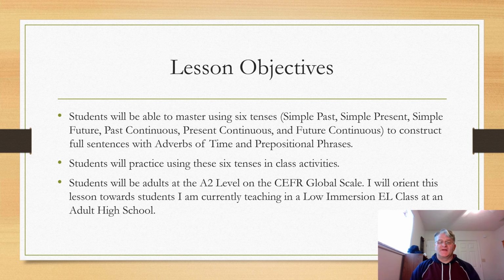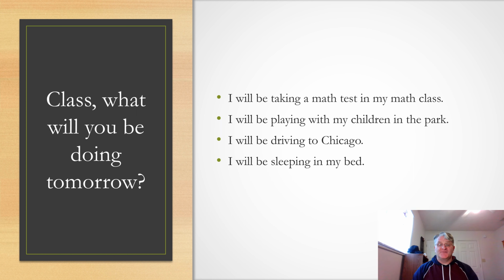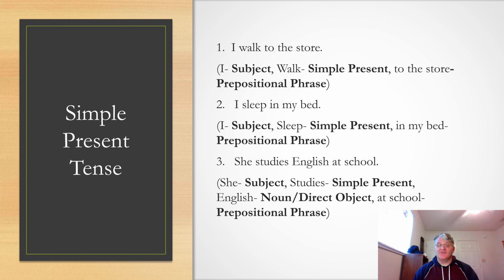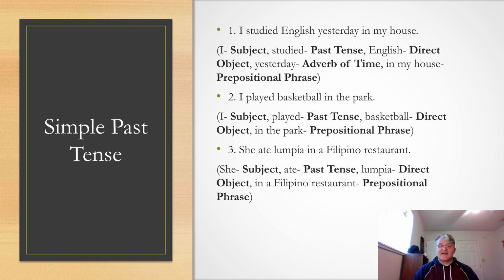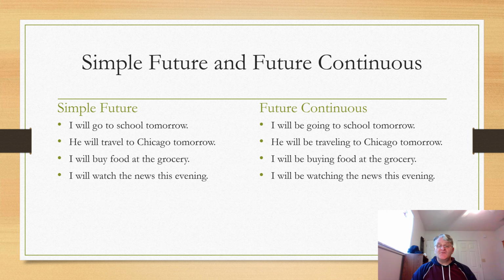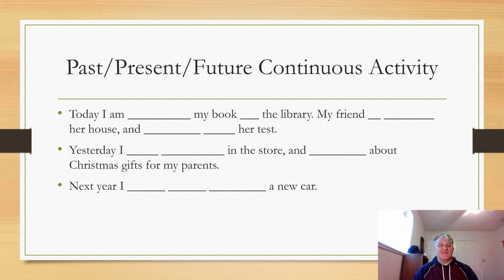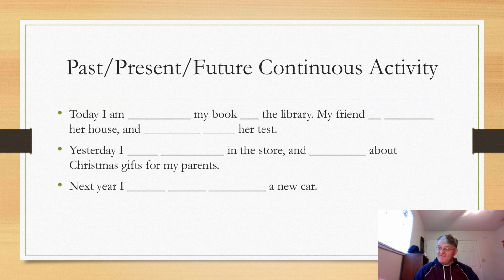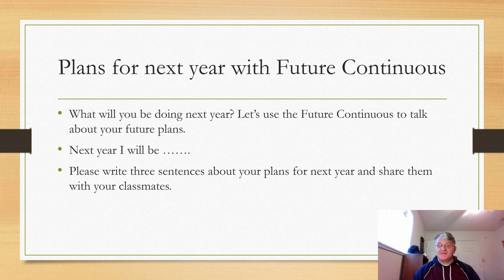Basic Elements of a Continuous Sentence: Past, Present, and Future Continuous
A lesson focusing on the use of the Continuous Tenses with Adverbs of Time and Prepositions of Place. Emphasis has been placed upon the development of syntactically correct sentences. This video was developed for my "Grammar in TESL" course, which is the second course in my Arizona State University MTESOL Program.